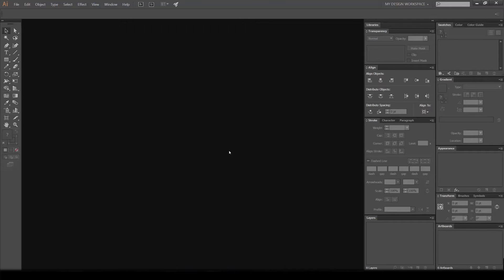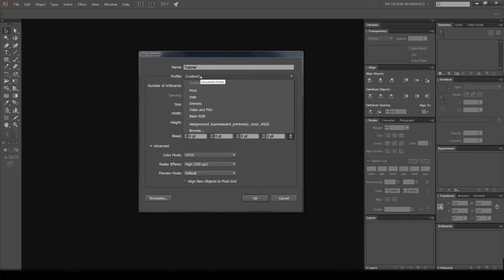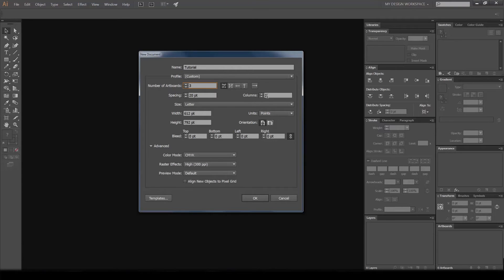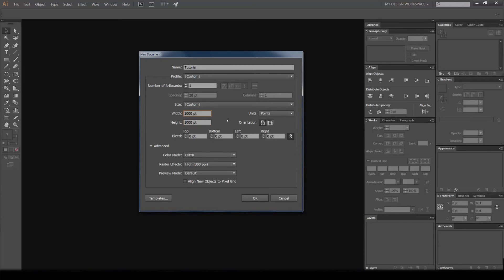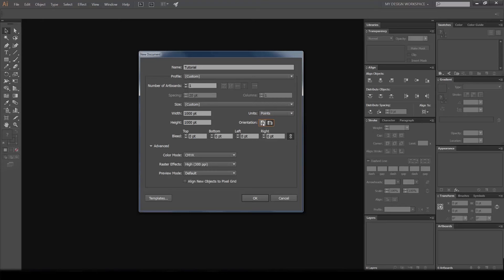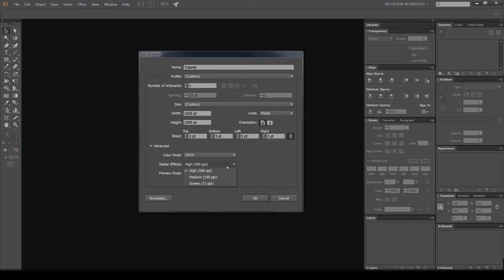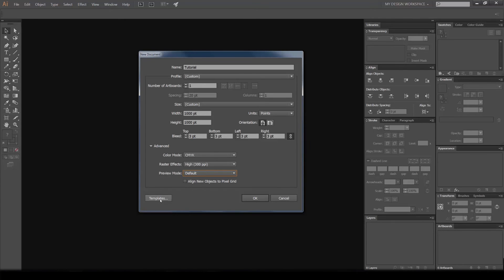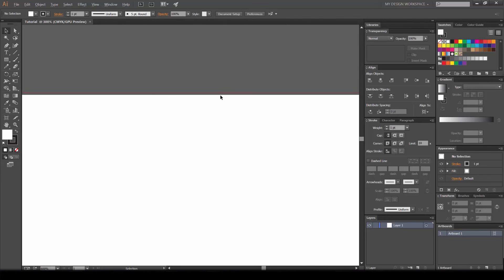How to Setup a Document in Adobe Illustrator CC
Real basic tutorial on how to setup and create a document in Adobe illustrator. Its good to know the fundamentals as it will make your design process faster!